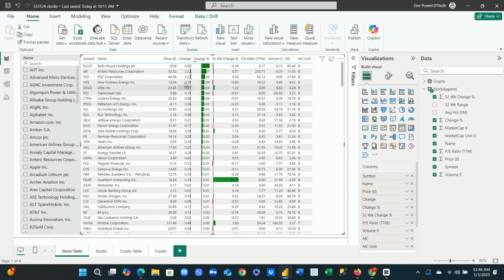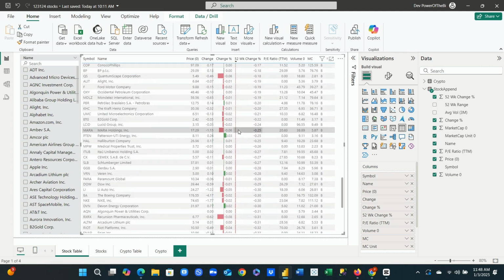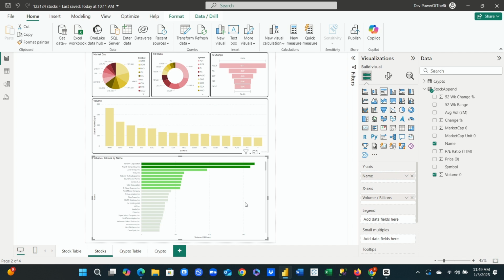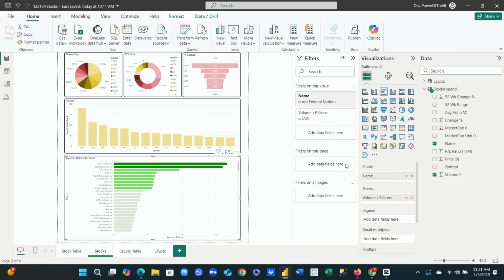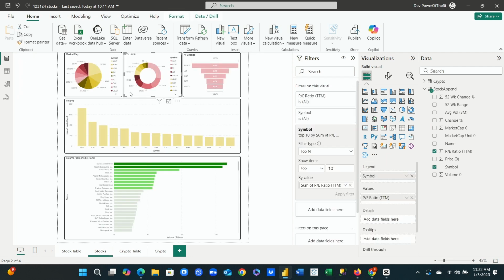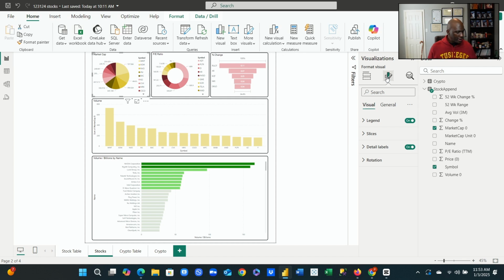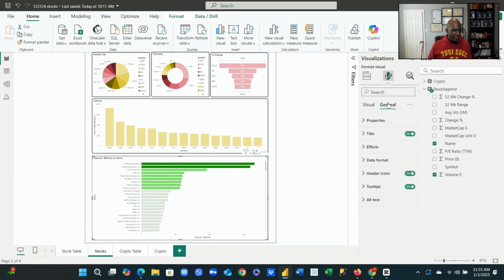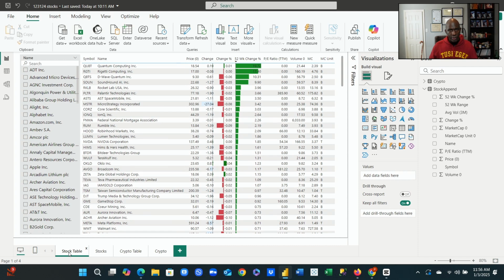Analyze Stock Data Like a Pro with Power BI! (4 of 4)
Ready to level up your skills and start your tech career? 💻 In this video, I’ll walk you through how to use Power BI to analyze stock data like a pro. 📊 Whether you’re tracking trends, building insights, or just stacking up skills, this is your time to shine! 🌟

Here’s what you’ll learn:
✅ How to import stock data into Power BI.
✅ Creating stunning dashboards to visualize trends.
✅ Real-world techniques to boost your data game.

🌟 Power BI isn’t just a skill—it’s a door-opener to six-figure careers 💰 and the potential for remote work freedom. 🏡

📖 Want the insider edge? Grab my book, The Six-Figure Cheat Code, on Amazon and get the roadmap to building your dream career.

and register for the next course info session. I’ll show you exactly how to turn skills like this into a career that works for YOU.